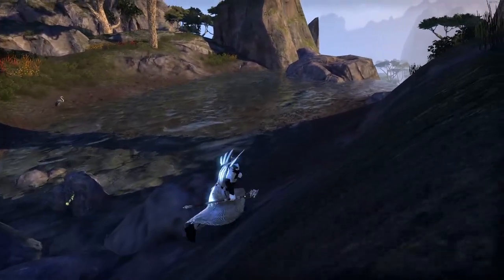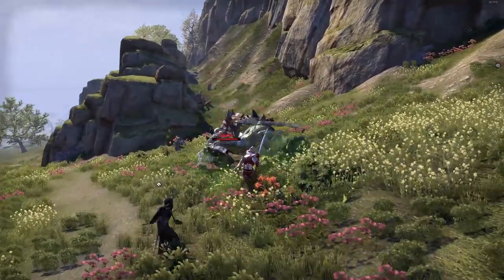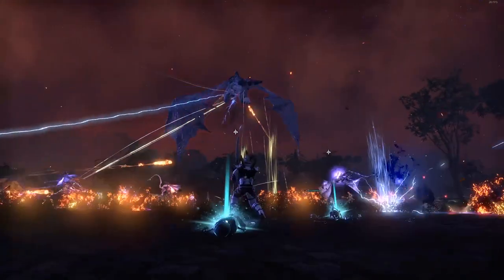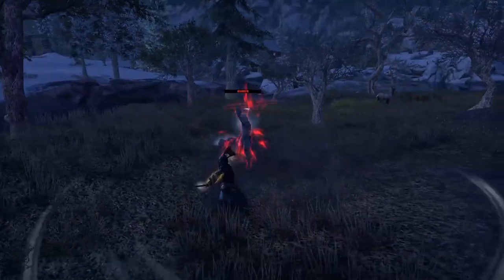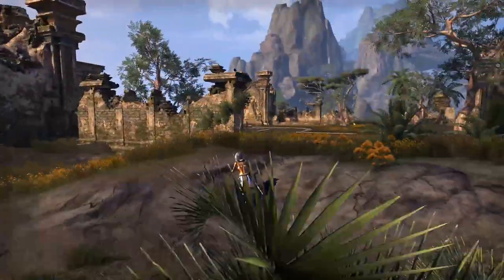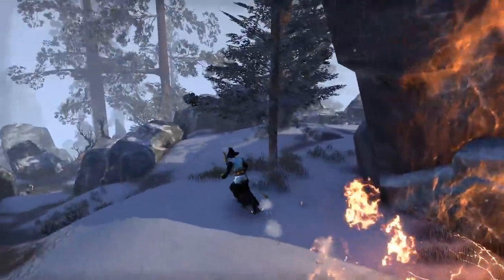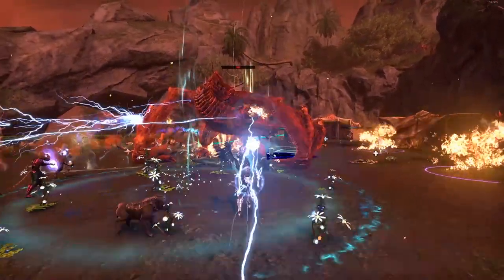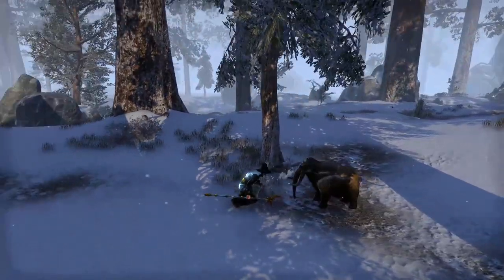Greymoor Class Guide - What Class Should You Play!?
Written Guides
eso.JustLootit.com

Which Class should you play in Greymoor? In this video we will explain all of the classes strengths and weaknesses so you can pick the class that appeals to you, while also knowing you've chosen a solid foundation to build your character on.